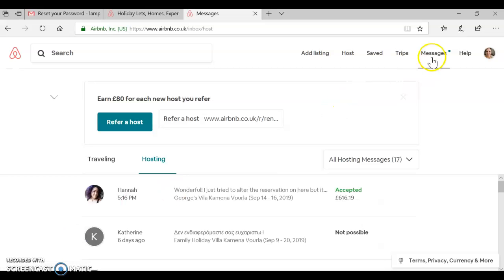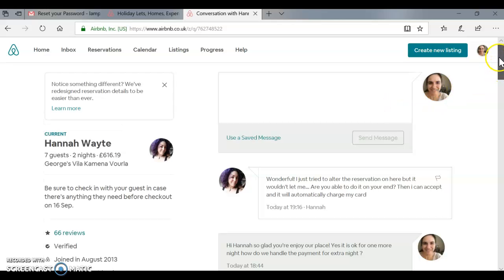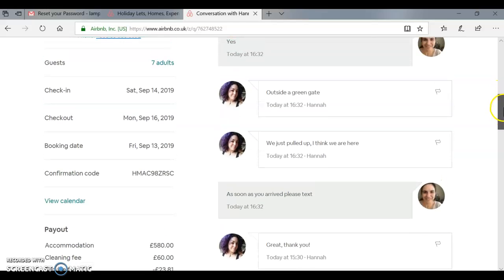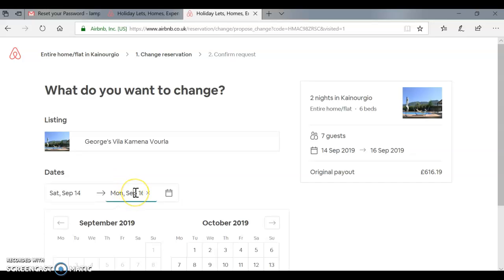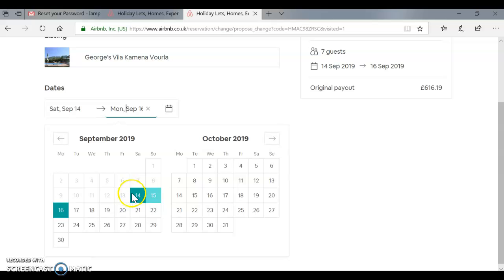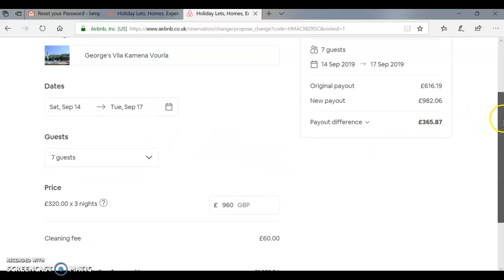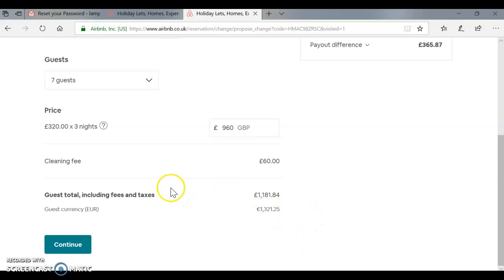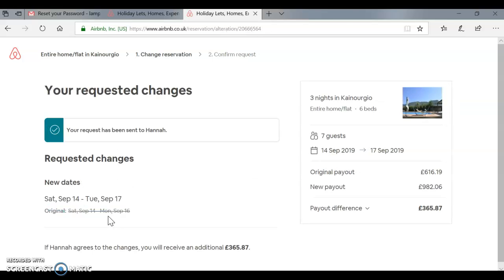Airbnb how to charge for an extra day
A SMALL TUTORIAL ABOUT HOW TO CHARGE FOR AN EXTRA DAY ON AIRBNB